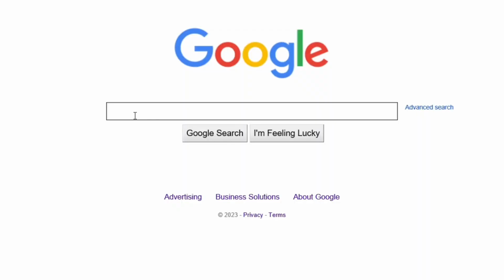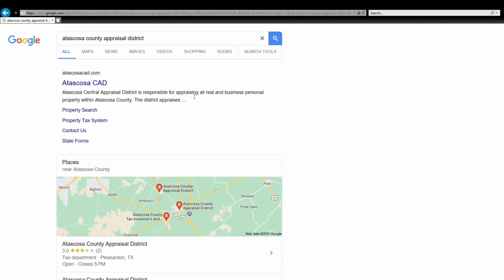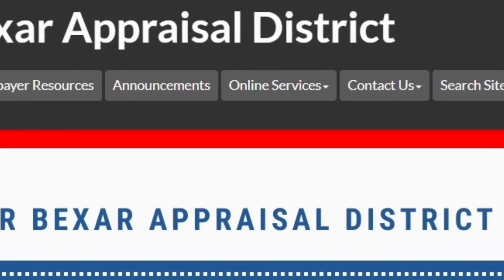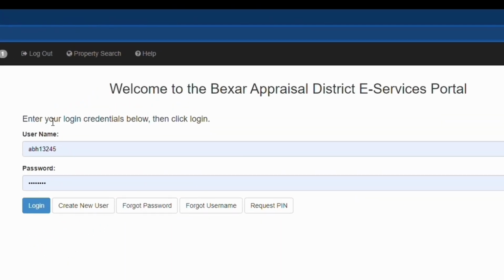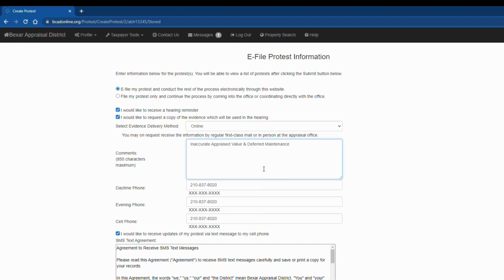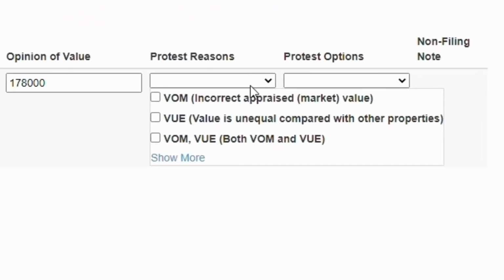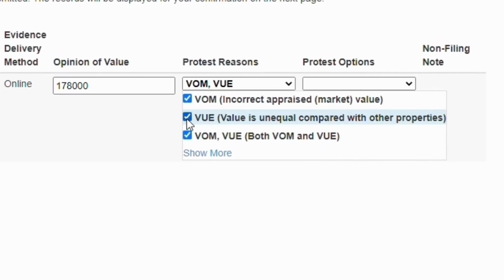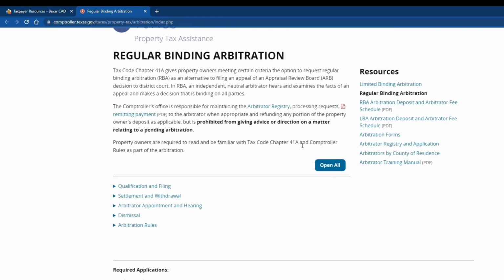The Best How-To Guide for Saving Thousands Disputing Your Property Taxes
Discover the best How-To Guide for saving thousands disputing your property taxes. Follow our expert tips and tricks to dispute your assessment, and keep more money in your pocket. With our guide, you could potentially lower your property tax bill and maximize your savings.

Your Realty Group brokered by Dash Realty

TIMESTAMP
00:00 Intro
00:58 How My Properties Value is Calculated
01:45 What to Expect When Protesting
05:41 Check my Exemptions
06:45 Get Those Bids
08:42 Compare my Home
09:17 Preparing to Protest - Calculating my Opinion of Value
09:50 eFileing Your Property Tax Protest - How-To Guide
16:00 Closing Tips and Why?